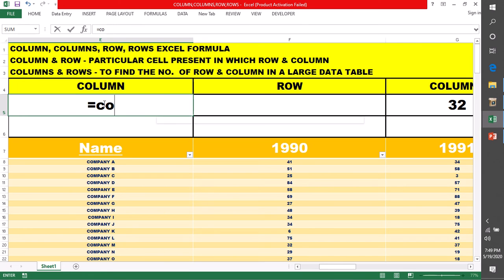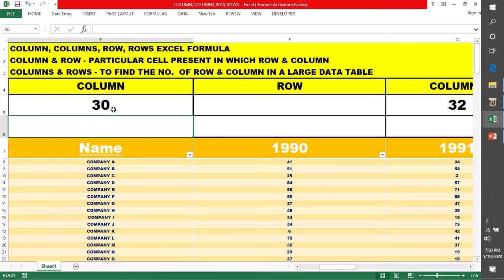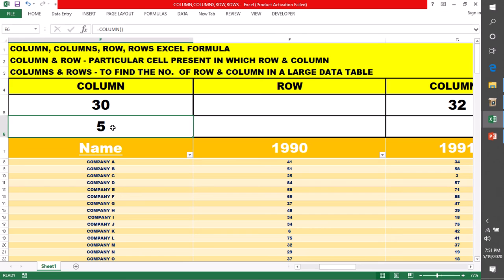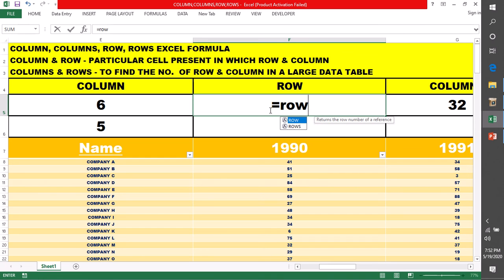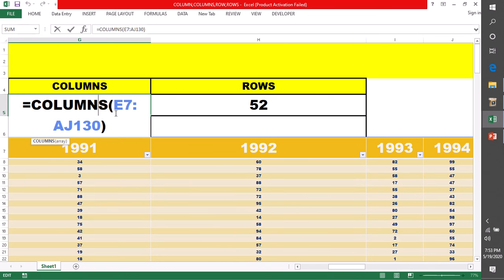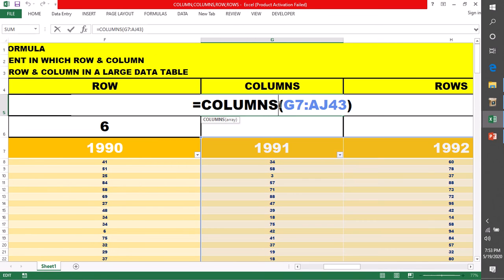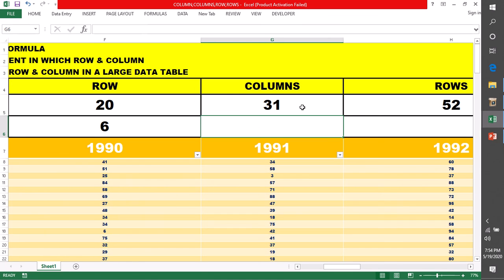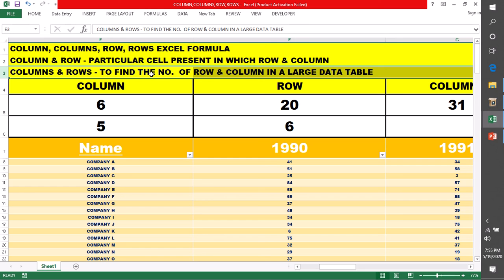COLUMN, COLUMNS, ROW, ROWS EXCEL FORMULA in HINDI| SYSTEM WEB TECH ONLINE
COLUMN, COLUMNS, ROW, ROWS EXCEL FORMULA